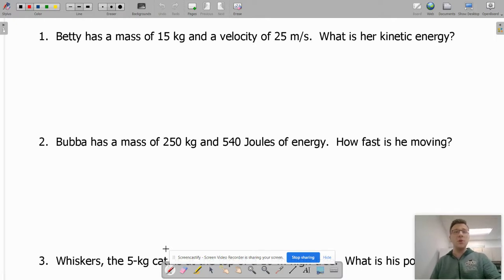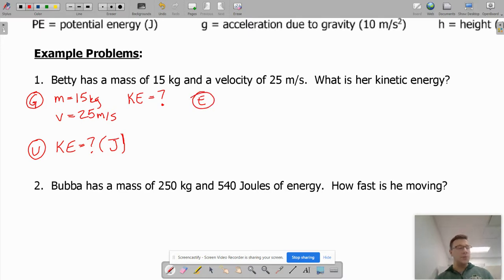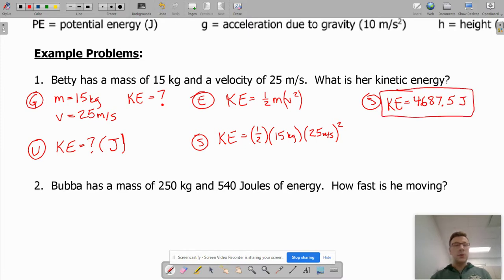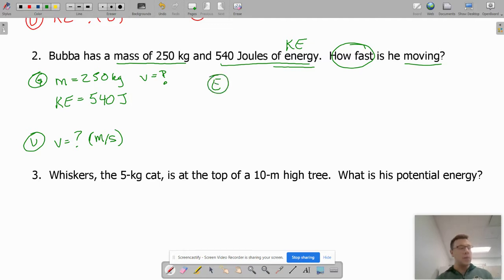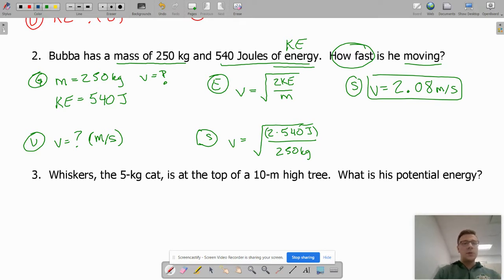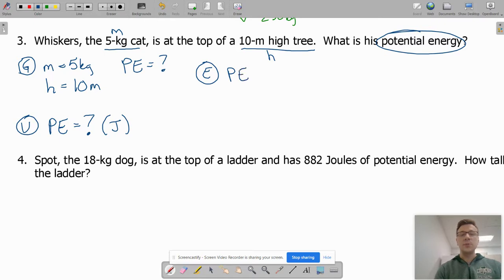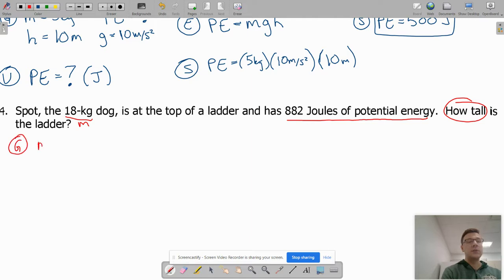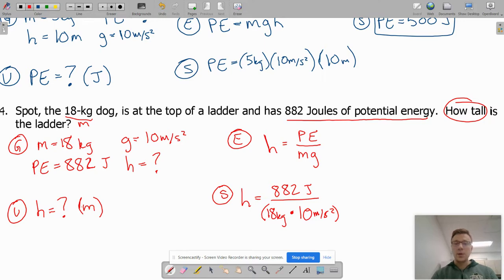ICP - Energy Math Examples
We go through four examples of energy math problems, focusing on kinetic and gravitational potential energy.